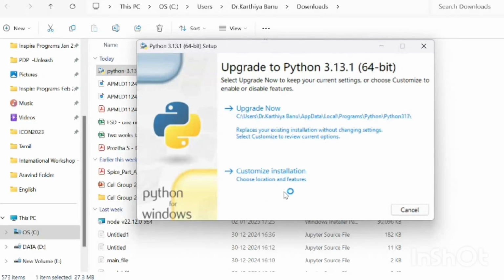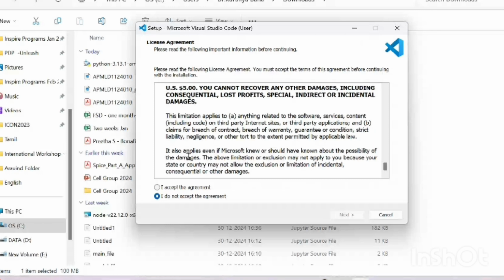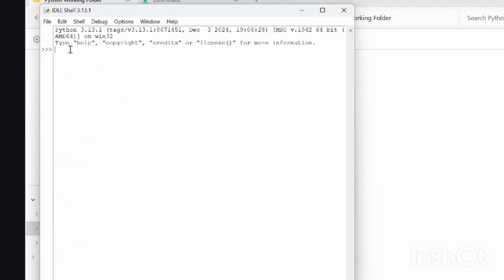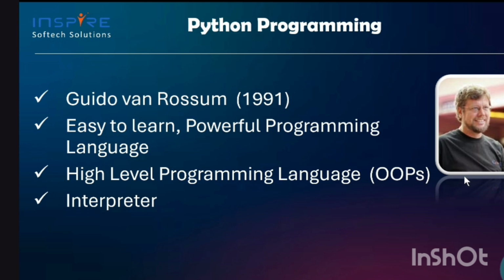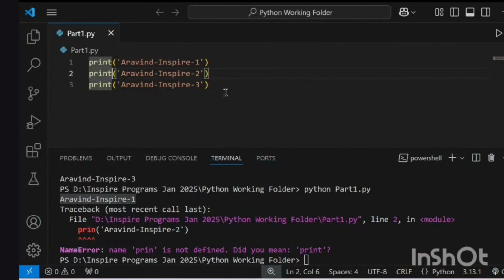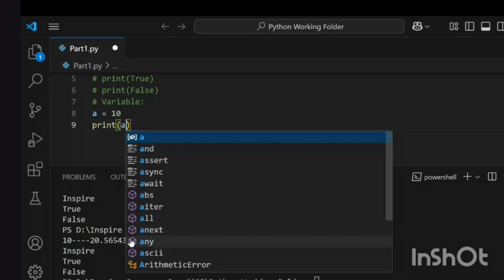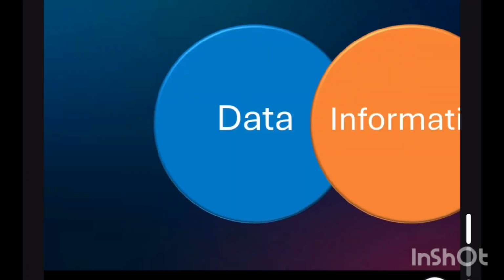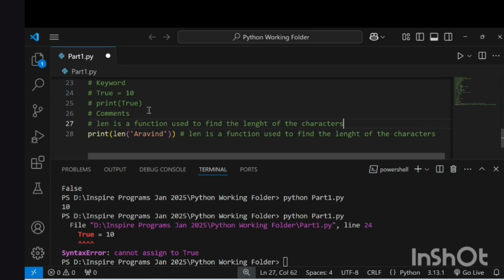Python Course Zero to Hero Level Learn Python Step by step with clear Explanation Python core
||Python Course for Begginer ti Advance level for all.

Python Full Course for Beginners - Learn Python in One Video"
"Master Python Programming | Step-by-Step Guide for Beginners"
"Python for Absolute Beginners | Detailed Tutorial with Examples"
"Learn Python in 2025 | Full Course with Real-World Projects"
"Python Explained Easily | A Comprehensive Learning Guide"
"Complete Python Course: Basics to Advanced in 2 Hours"
"Python Tutorial for Beginners | Coding Made Easy"
"Learn Python Programming: Detailed Concepts & Practical Examples"
"Python for Data Science & Web Development | Beginners to Pro"
"Python Mastery in a Week | Best Learning Tips & Tricks"
Introduction:

Why learn Python in 2025?

Popular applications of Python.

Basics of Python:

Variables, data types, input/output.

Basic operators and control structures.

Intermediate Concepts:

Functions, modules, and file handling.

Advanced Topics:

Libraries for data analysis (e.g., Pandas, NumPy).

Web development frameworks (e.g., Django, Flask).

Real-World Projects:

Create a simple calculator.

Build a to-do list app.

Analyze data using Python.

Tips for Mastery:

Best resources to learn Python.

Practice exercises and projects